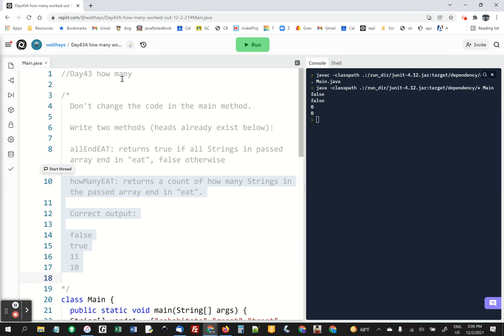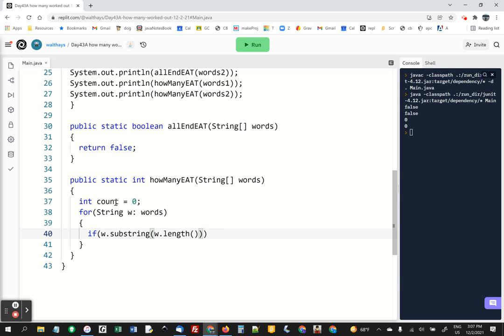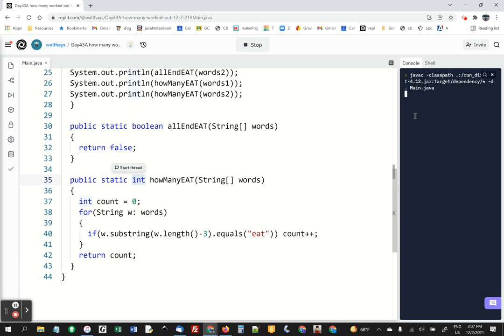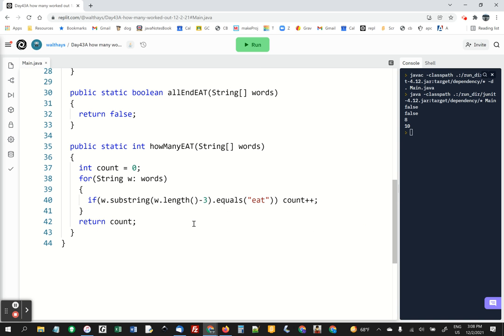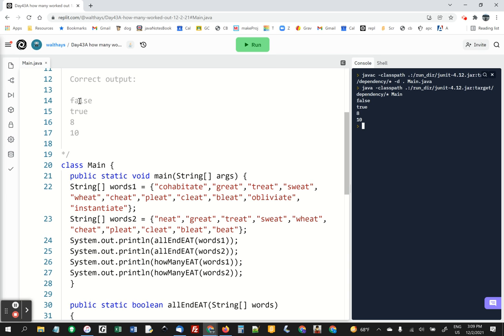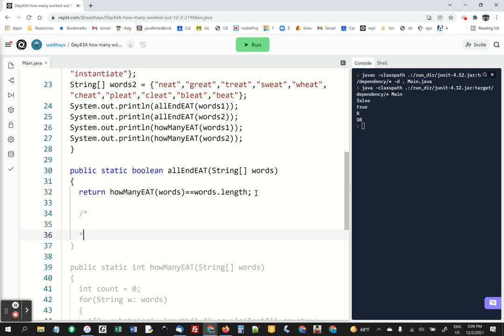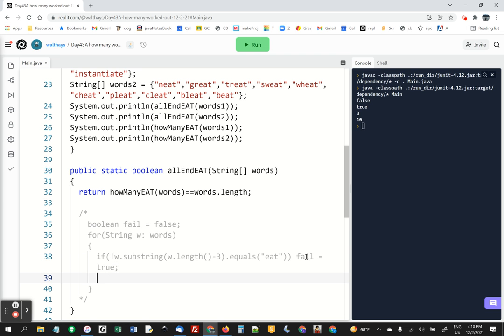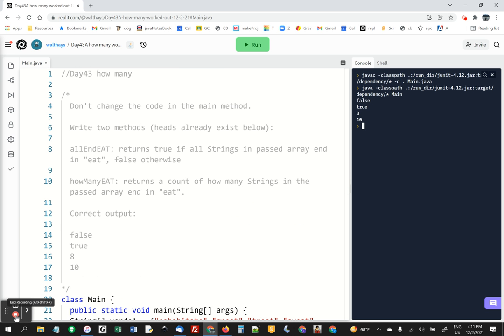Day40 how many worked out 12-2-21